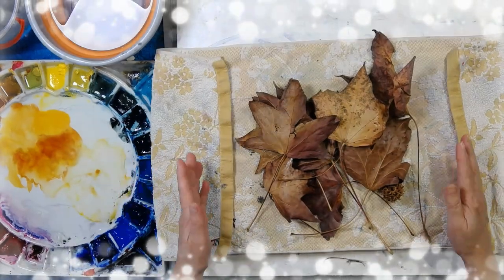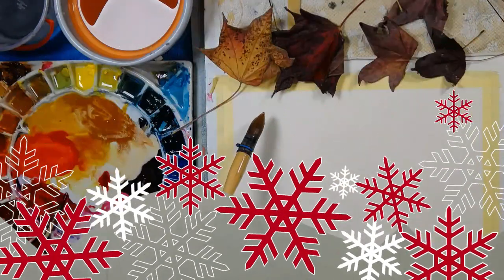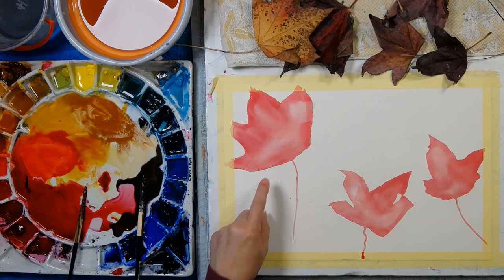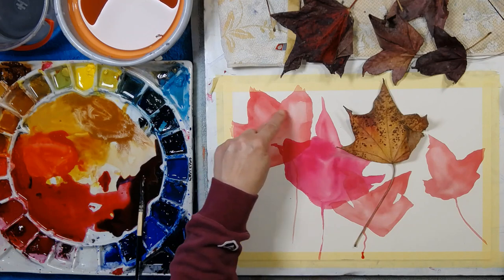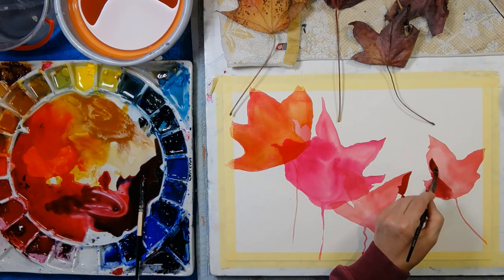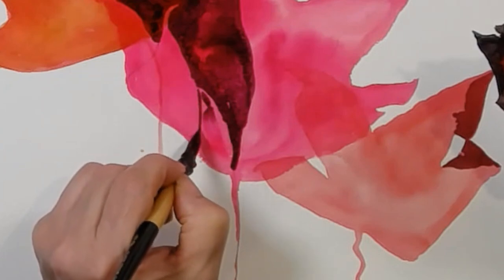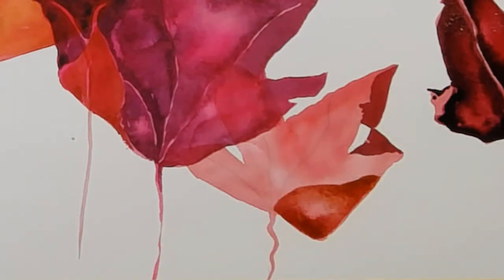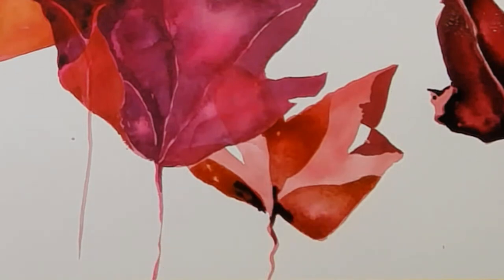Warm underpainting, Autumn leaves, watercolour with Alizarin Crimson, Liquid Amber leaves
How to paint Autumn leaves in warm colours - Permanent Alizarin Crimson (see examples of the limitations of Alizarin), Permanent Rose (similar to Quinacridone Rose) and Purple with a touch of Phthalo blue.